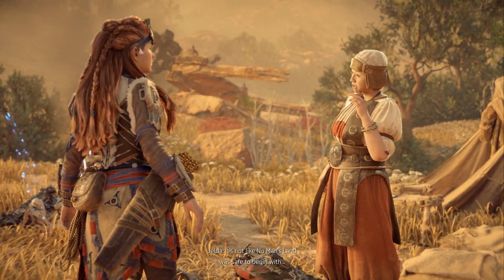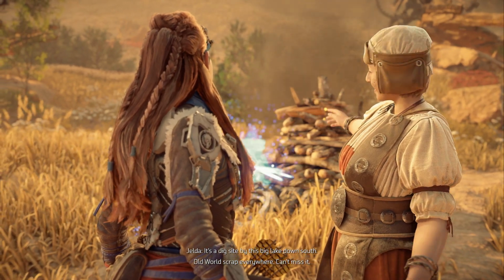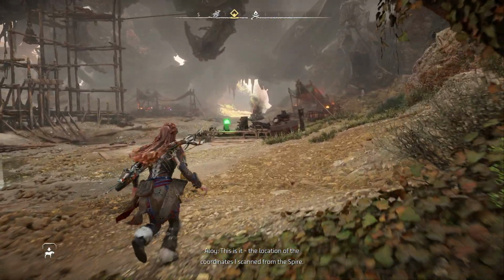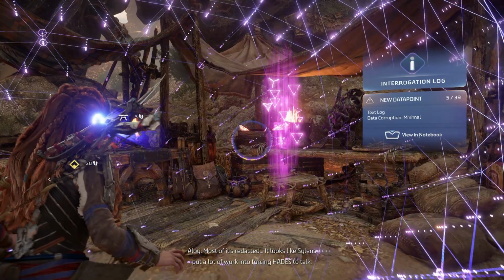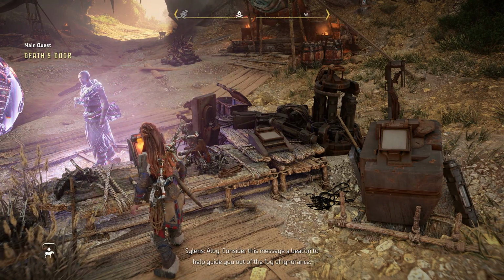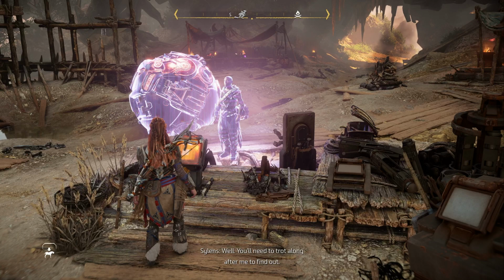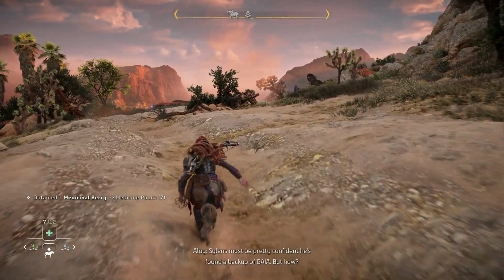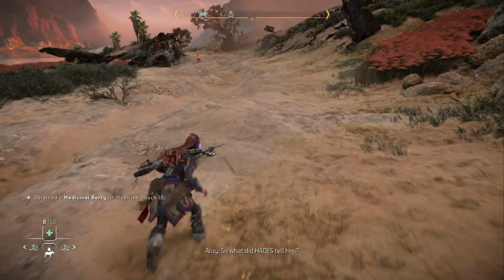[Horizon Forbidden West] Part 24 Death's Door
Horizon Forbidden West is an action role-playing game played from a third-person perspective. The player controls Aloy, a hunter in a world populated by dangerous, animalistic machines. In an open world, she explores the mysterious frontier known as the Forbidden West, a post-apocalyptic version of the Western United States, specifically the states of California, Nevada, and Utah. Exploration is improved with new underwater discoveries, and improvements to combat using the Valor Surge system, freeform climbing, and tools such as the Shieldwing, Focus Scanner, Diving Mask, and Pullcaster.